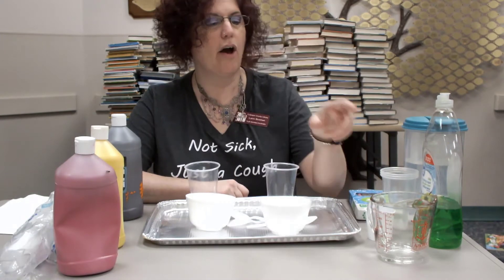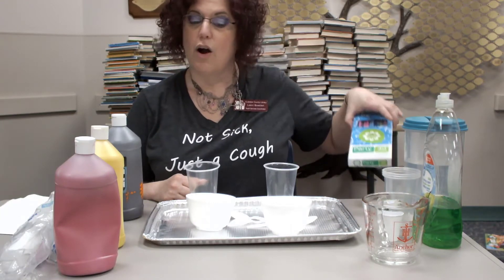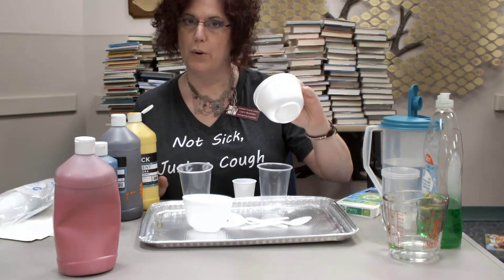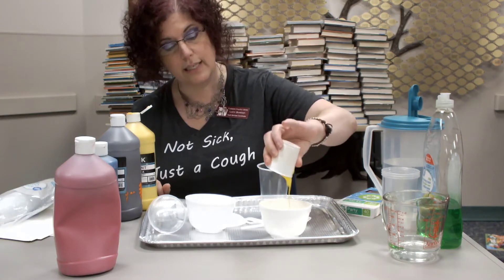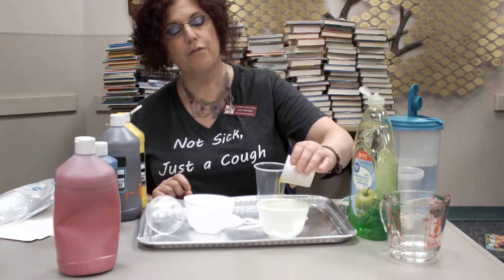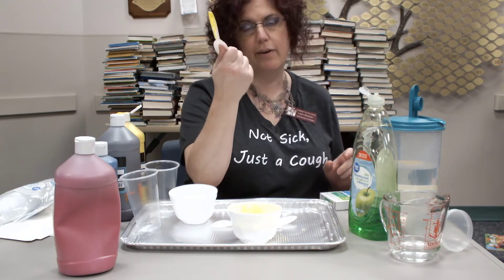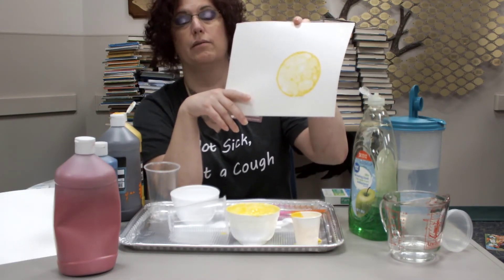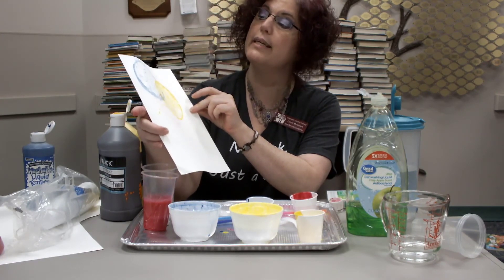9-9-20 STEAM Bubble Painting with Miss Laini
Get out your tempera paint, some cups and small bowls, some dish soap, and some straws so you can make some awesome bubbly pictures!